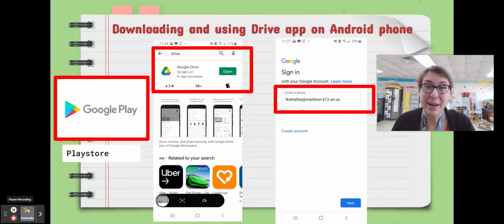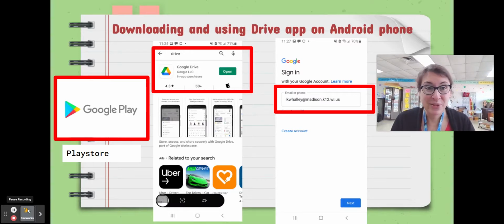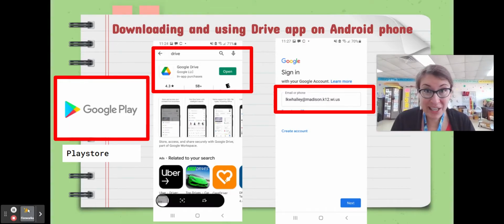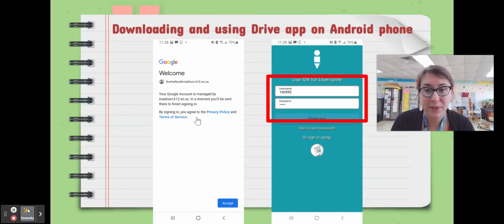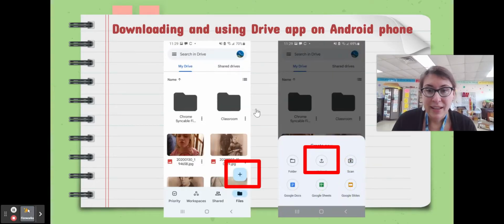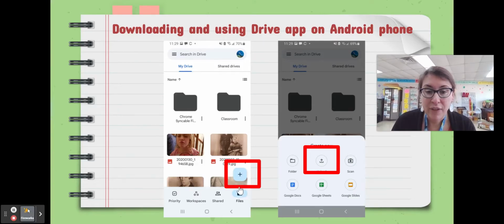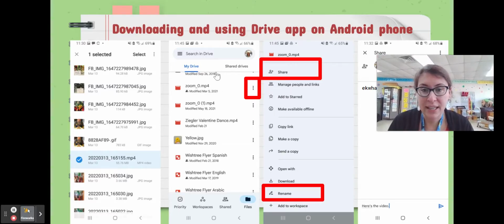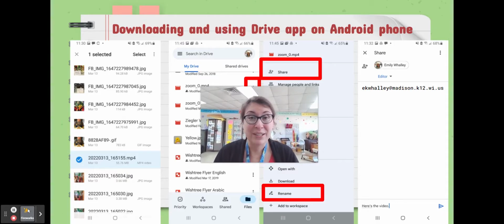Virtual Choir: For Android users who don't use Gmail